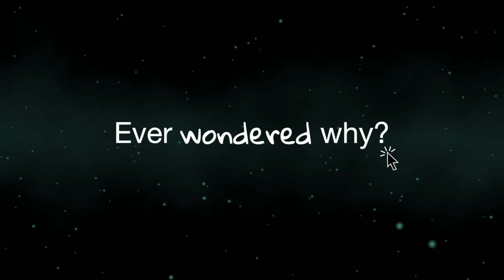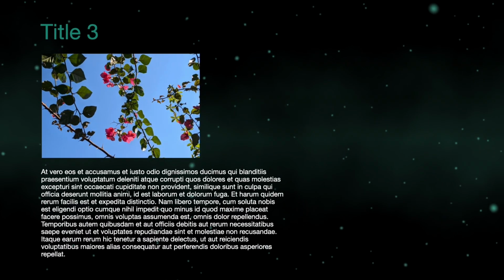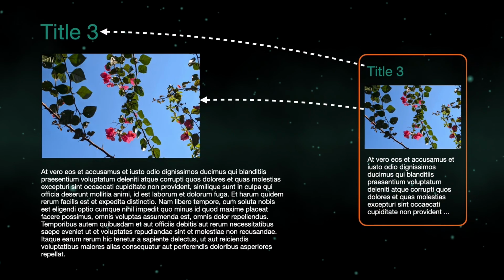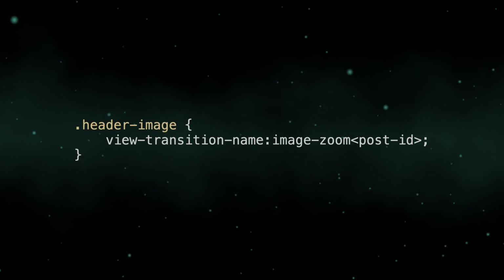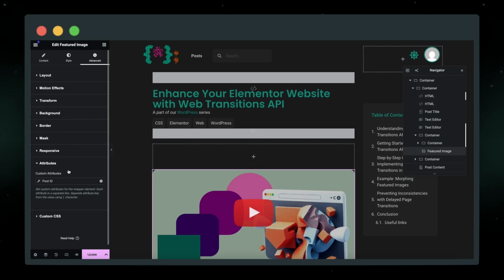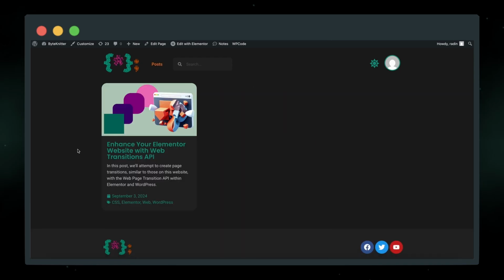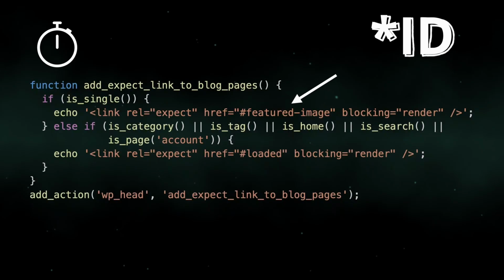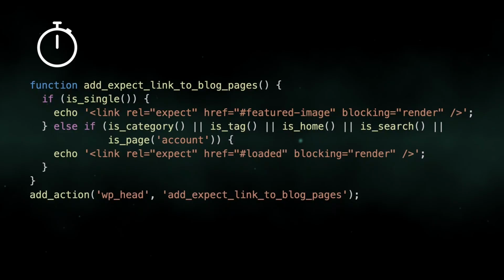An introduction to the Web Transition API | Elementor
🚀 Web Transition API – Seamless Page Transitions Made Simple

This video discusses the Web Transition API, which allows web developers to implement transition animations between pages—even through page reloads. It makes these effects much easier to implement and does so in a far more SEO-friendly way.

☕ Enjoyed the content? Consider buying me a coffee on and fuel the next videos: